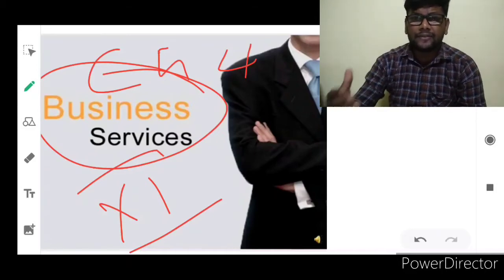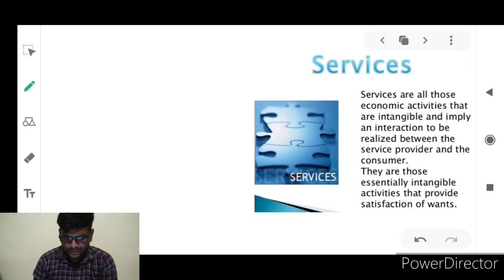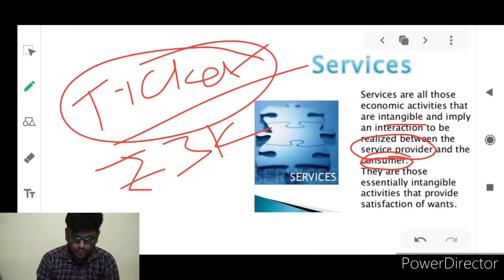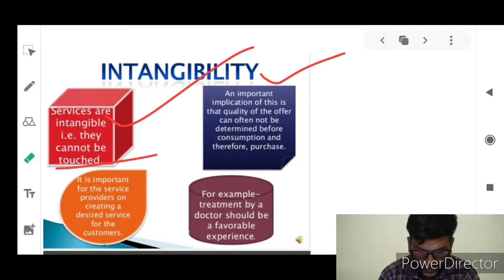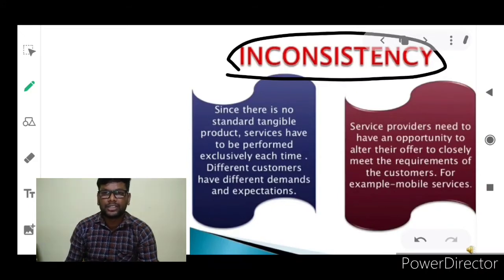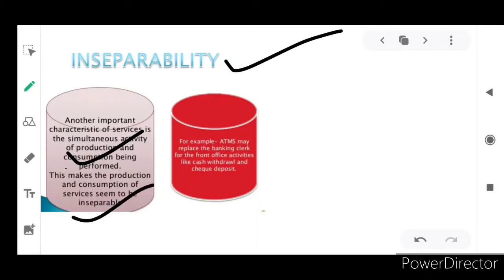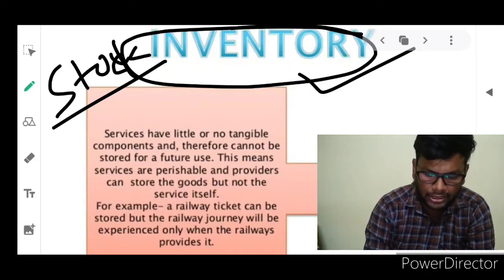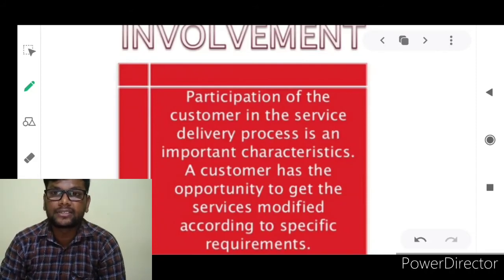Business services class11 CBSE Business studies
Business studies, class11